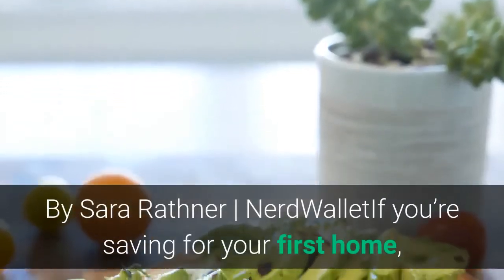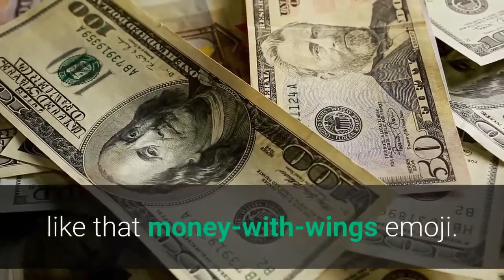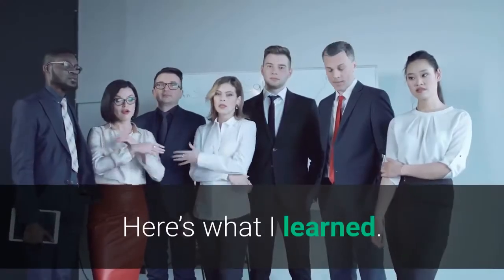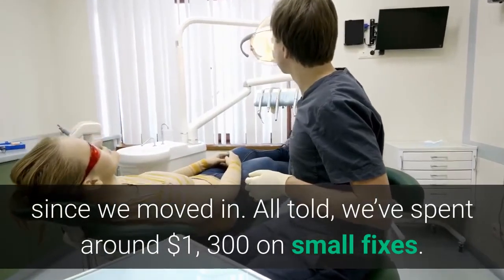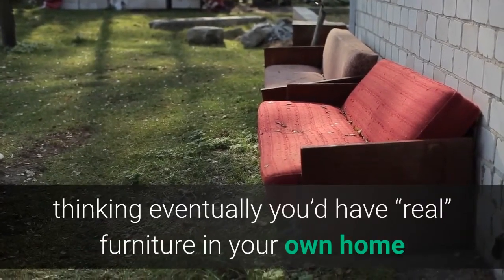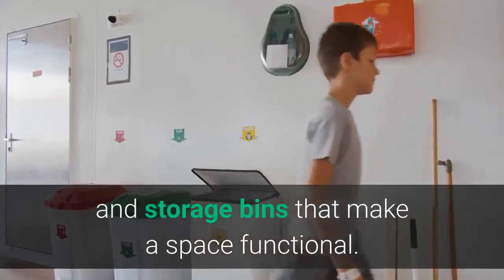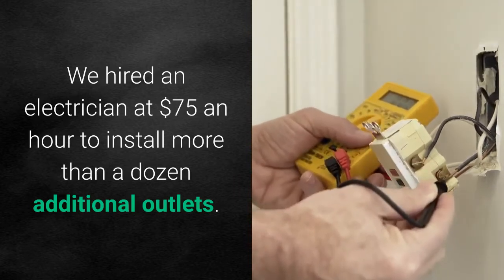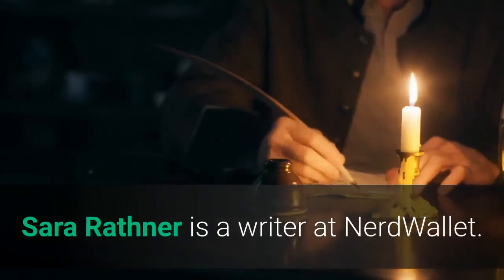For homeowners saving a down payment is only the start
By Sara Rathner | NerdWalletIf you’re saving for your first home, there’s no shortage of advice out there — some of it questionable, even if you do have an avocado toast habit. Still, it’s true that your down payment may be the biggest check you ever write. But once you move in, it’s also true that the cash tends to just keep flying out of your bank account like that money-with-wings emoji. If you drain your savings on closing day, you’ll have to delay furnishings or repairs, to say nothing of less-pressing cosmetic changes. A sizable cash cushion makes the cost of owning a home more manageable. But even if you lack that cushion, it helps to at least know what to expect and what else you may need to finance or start saving for again. Here’s what I learned. I’ve lost count of the handymen, electricians and plumbers who have paraded through the home my husband and I bought in October 2019. As I type this, our dryer is being repaired for the second time since we moved in. All told, we’ve spent around $1, 300 on small fixes. Repairing issues yourself is cost-effective, but only if you know what you’re doing. If a repair involves dangerous work, or you lack the skills and equipment to do it safely and correctly, hire a licensed and insured professional. As a renter, you may have put up with lumpy sofas or rickety chairs, thinking eventually you’d have “real” furniture in your own home like the kind you see at a carefully staged open house. But you’re purchasing a structure; the furnishings typically don’t come with it. We spent around $8, 000 on furniture this year. Another sneaky expense? Smaller accessories like towel racks, shower curtains, shelves, and storage bins that make a space functional. A new neighbor told me she spent $500 on an electrician to replace older, ungrounded electrical outlets throughout her house. We lucked out with modern outlets, but not enough of them. We hired an electrician at $75 an hour to install more than a dozen additional outlets. Neither our house nor our neighbor’s was sold as a fixer-upper.“The first year of homeownership is usually spent finding out all of the flaws you didn’t notice during open house and the final walkthrough, ” Coker says. This article was written by NerdWallet and was originally published by The Associated Press. Sara Rathner is a writer at NerdWallet.